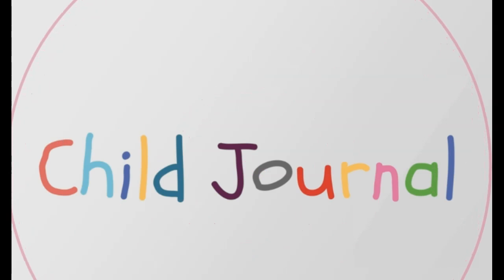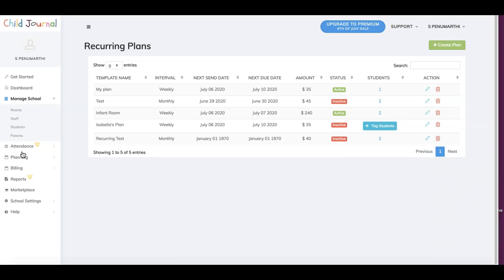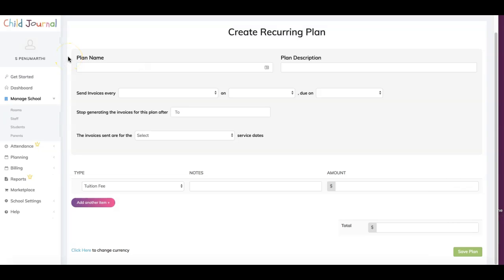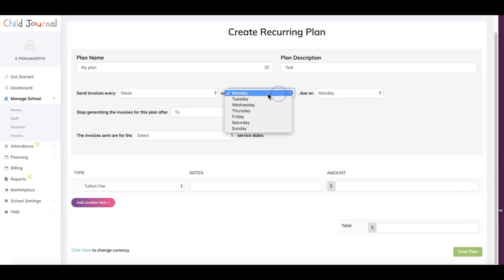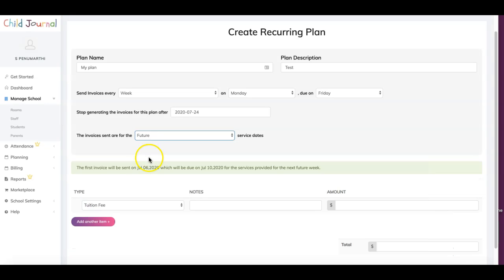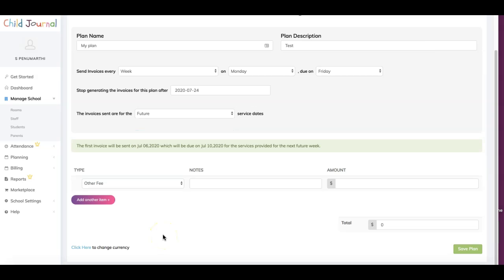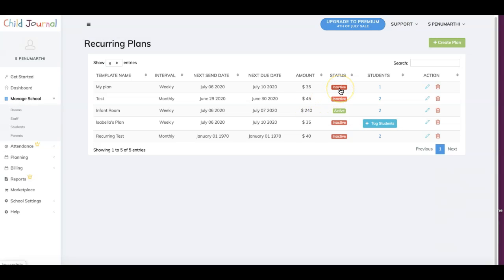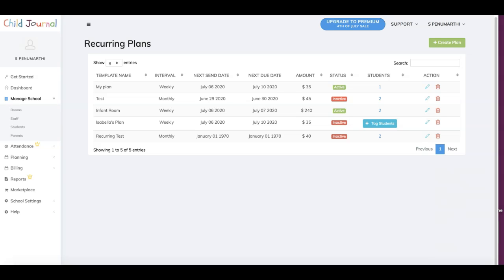Understanding the recurring plans feature in the web app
This video teaches admins how to use the recurring plans option in the Child Journal web app.